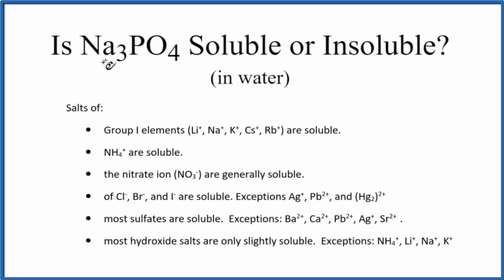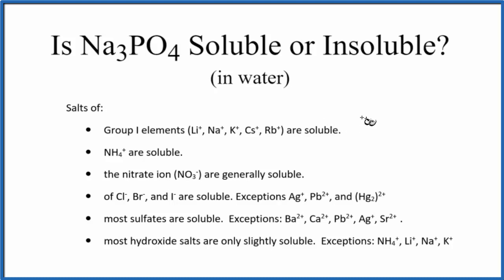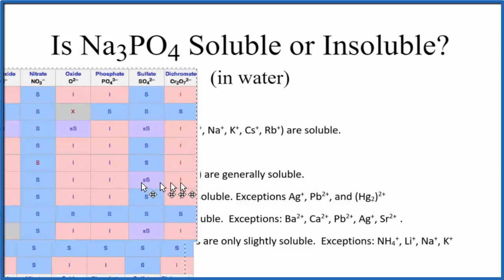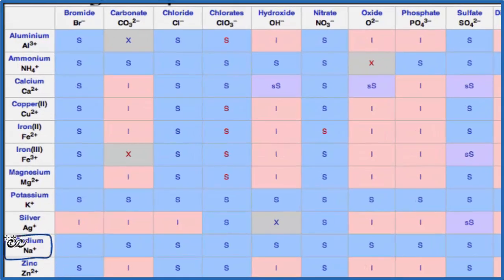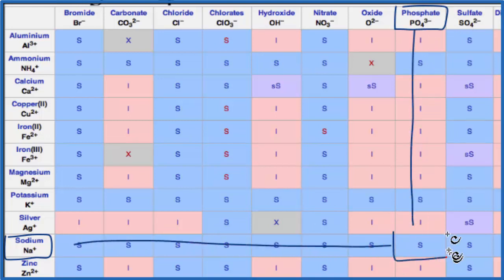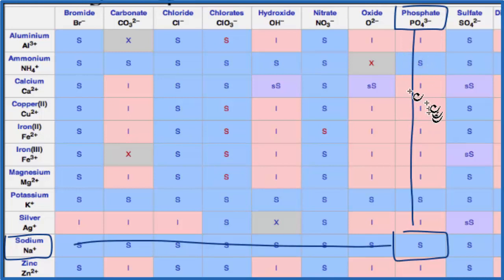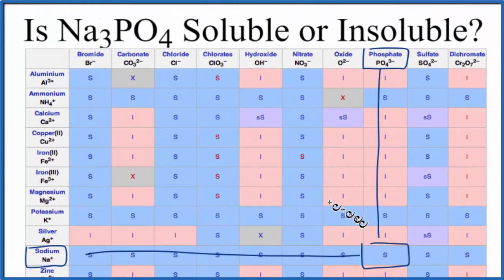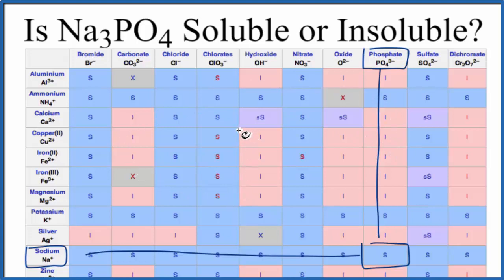Is Na3PO4 Soluble or Insoluble in Water?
Is Na3PO4 (Sodium phosphate) soluble or insoluble in water? The answer is that it is soluble in water. It is an ionic compound which readily dissociates into its ions in water.

We can also look a Solubility Table On the solubility table we can see that Na3PO4 (Sodium phosphate ) is soluble in water.

Solubility Resources:

We could also just get some Na3PO4 and see if it dissolves in water, that would also tell us if it is soluble or insoluble.

While we could look at the solubility constant, called the Ksp, for Na3PO4 it usually isn’t used as Na3PO4 is a highly soluble compound. KsP is more appropriate for slightly soluble and insoluble compounds.